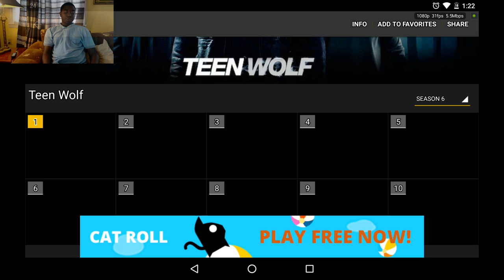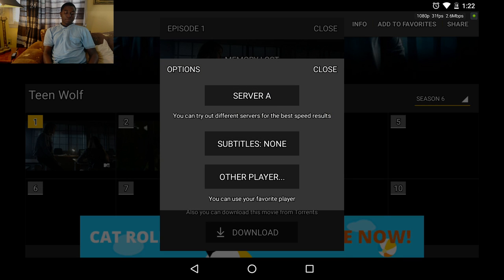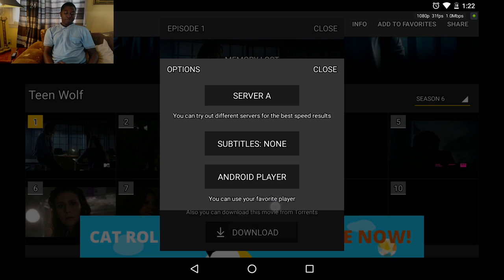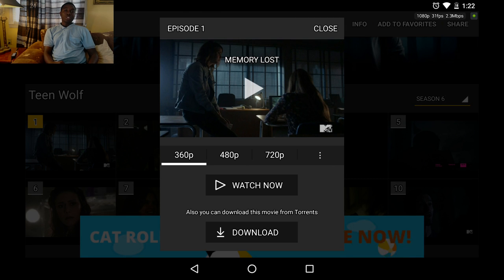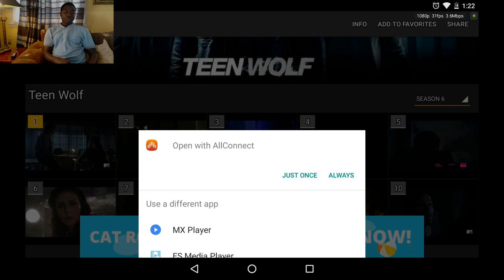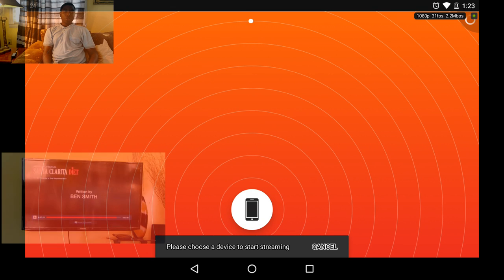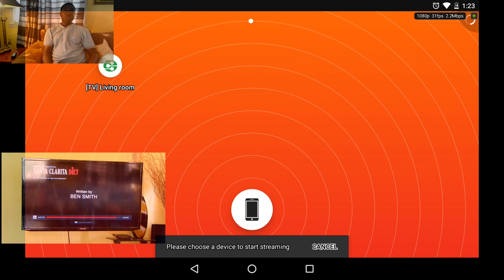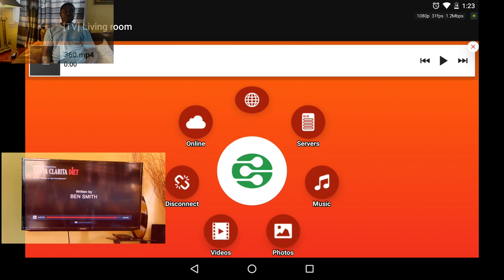how to stream movies and tv shows to a tv with allconnect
Tumblr: ( ISLAND TECH BOYZ )
Google+: ( island tech boyz )

CAST: j.wilson, lkjhector